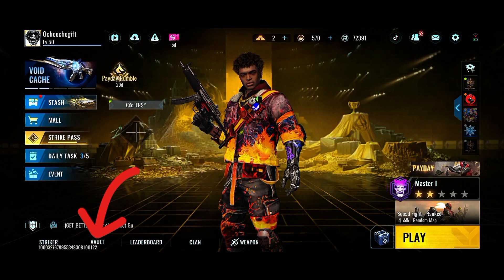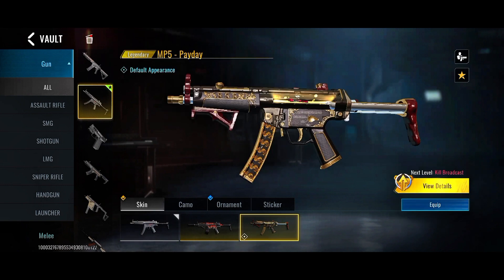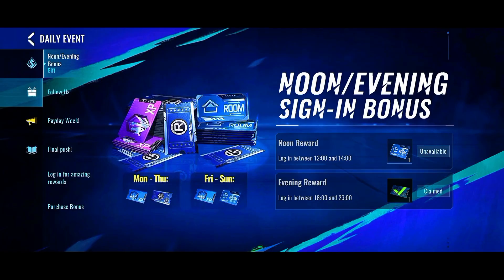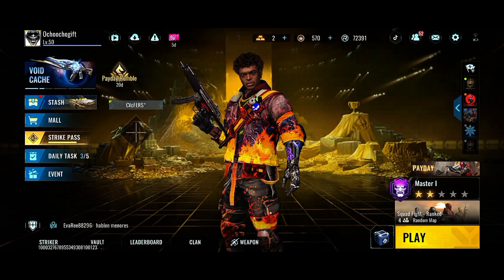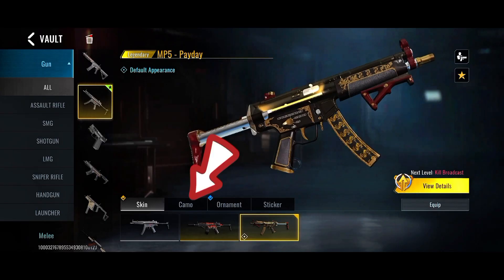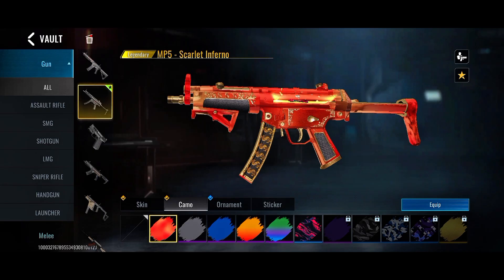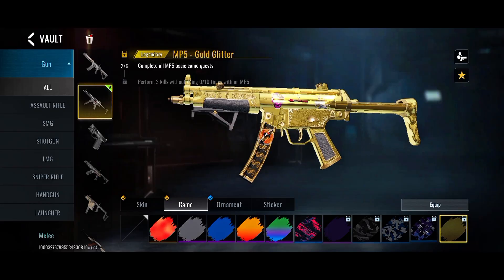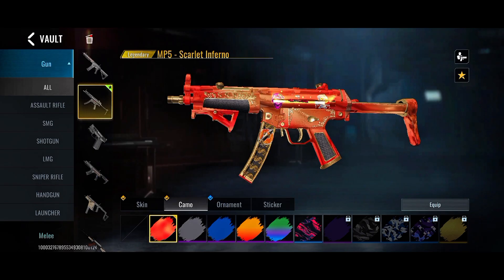How to Mix Weapon Camos in Blood Strike | Blood Strike Customize Weapon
🎨 How to Mix Weapon Camos in Blood Strike: Customize Your Arsenal 🎨
Elevate your gameplay by mixing and matching weapon camos in Blood Strike! This tutorial will guide you through the steps to combine different camos, giving your weapons a unique and personalized look. Stand out on the battlefield with a style that's all your own!